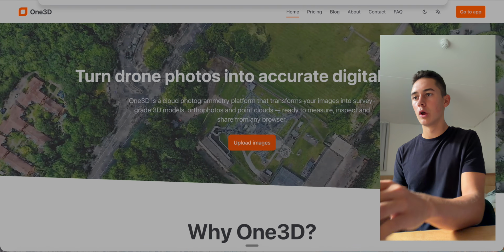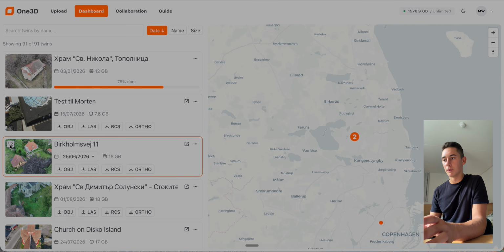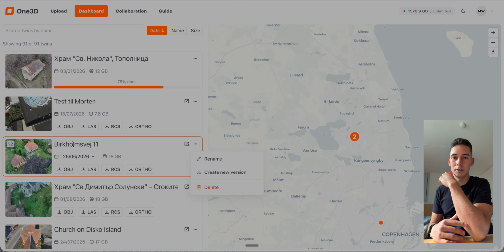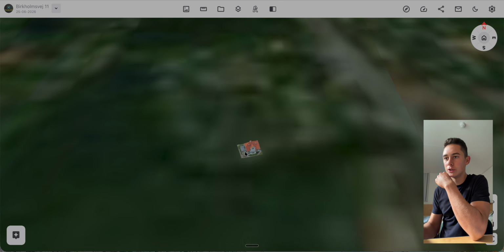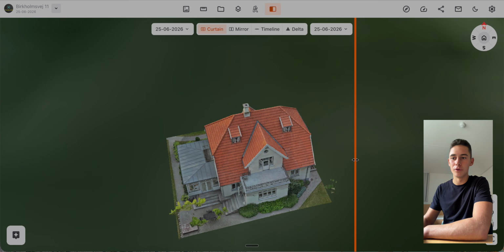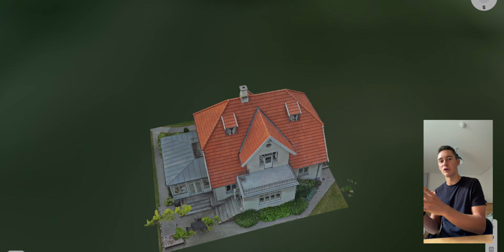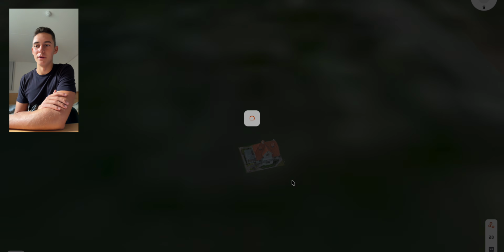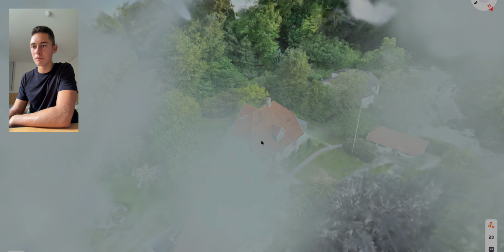This 3D photogrammetry software just launched a massive update | I talk about my favourite ones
This 3D photogrammetry software just launched a massive update — and in this video, I go through some of my favourite new features.

I have been using One3D.ai for processing and presenting 3D photogrammetry models in our work at Weider360, including drone-based models of buildings, infrastructure and heritage sites.

In this video, I focus on two additions that I find particularly interesting:

Gaussian Splatting

One3D has now enabled Gaussian Splatting, providing another way of creating and visualising highly realistic 3D representations from captured imagery. I show the feature and compare the result with more traditional photogrammetry-based 3D models.

Split View & progress tracking

This is probably one of my favourite additions.

Split View allows you to compare different versions of a 3D model side by side. For construction documentation, this creates a very practical workflow: scan the same site at different stages, create a model from each capture, and visually compare how the project has changed over time.

For example:

Month 1 → initial site conditions
Month 3 → structural progress
Month 6 → later construction stage

Instead of looking through hundreds of individual photographs, the different stages can be reviewed spatially within the 3D environment.

In the video, I demonstrate these features and explain where I see them being useful in real photogrammetry workflows.

About Weider360

Weider360 works with drone photogrammetry, 3D modelling, infrastructure documentation and digital twins. Our work includes construction sites, industrial facilities, telecom infrastructure and cultural heritage documentation.

If you work with photogrammetry, construction progress monitoring or digital twins, I would be interested to hear which One3D feature you find most useful.

🔗 Useful Links

🔗 Weider360 – LinkedIn
/ weider360

👤 Martin Weider – LinkedIn
/ martinweider

Produced by Weider360 ApS.